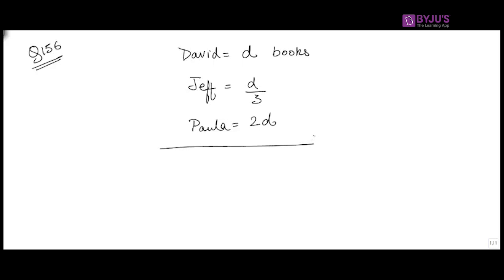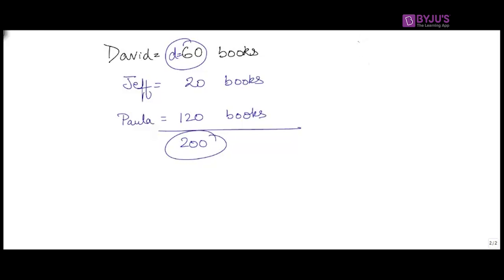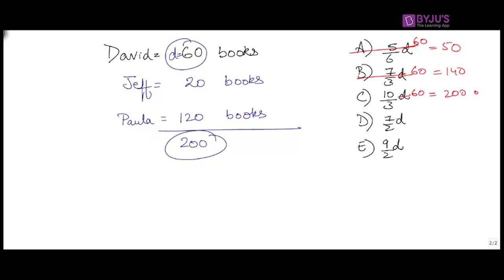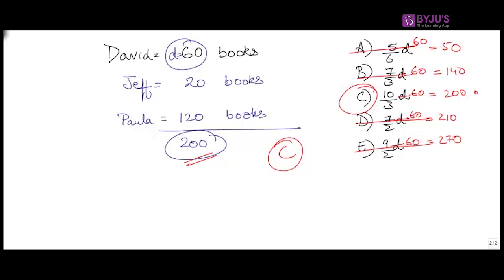GMAT OG Q156 Video Solution by BYJU'S